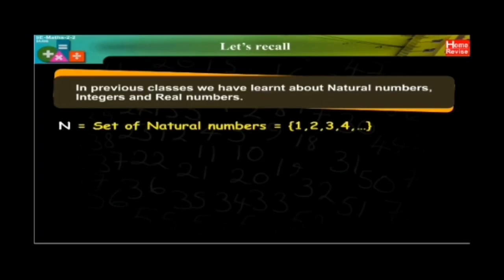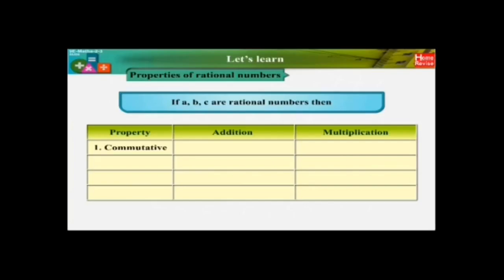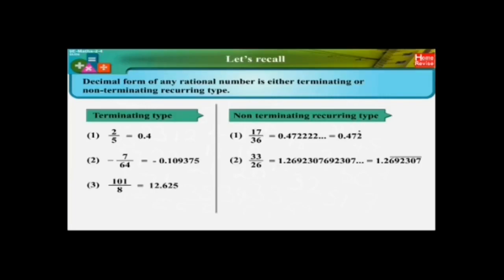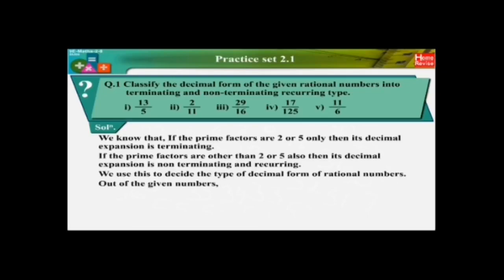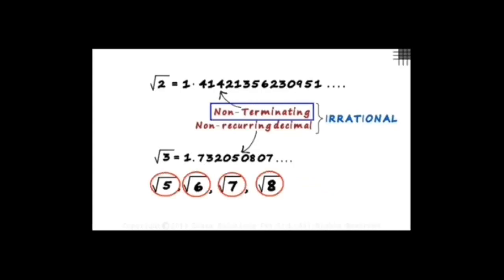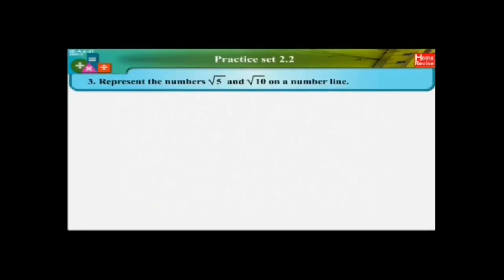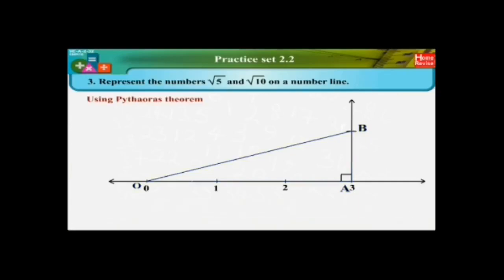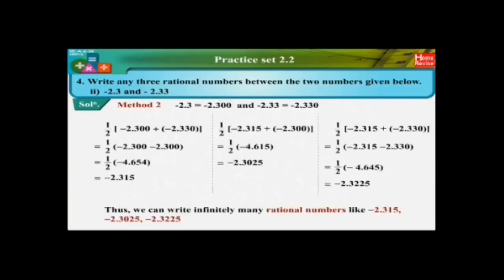9th Algebra | Chapter-2 | Real Numbers| Part- 1 | Maharashtra Board